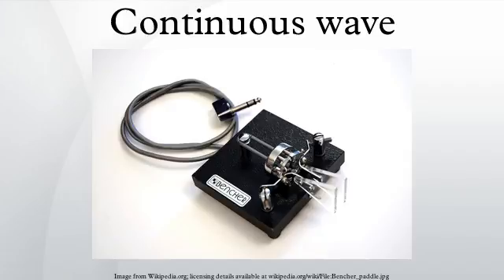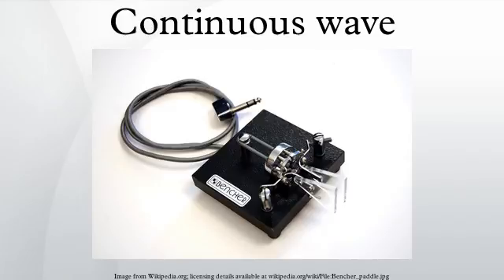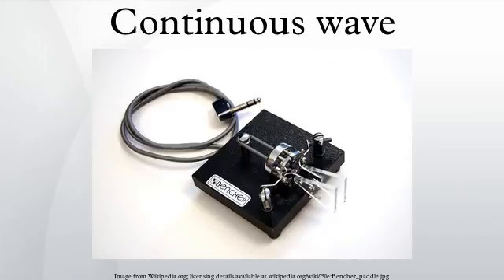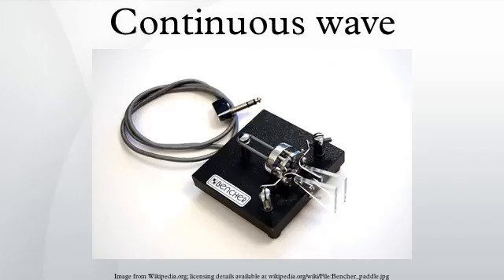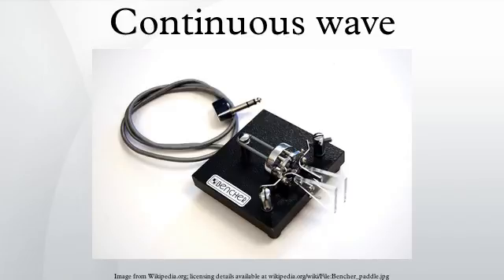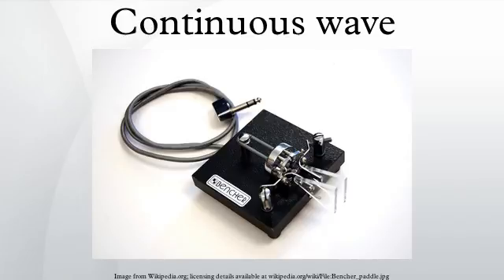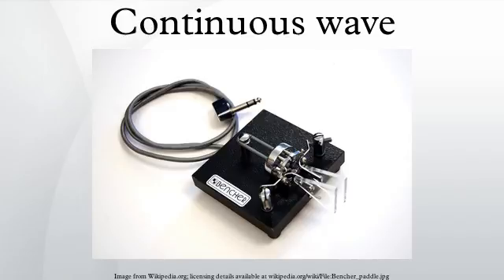Continuous wave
A continuous wave or continuous waveform is an electromagnetic wave of constant amplitude and frequency; and in mathematical analysis, of infinite duration. Continuous wave is also the name given to an early method of radio transmission, in which a carrier wave is switched on and off. Information is carried in the varying duration of the on and off periods of the signal, for example by Morse code in early radio. In early wireless telegraphy radio transmission, CW waves were also known as "undamped waves", to distinguish this method from damped wave transmission.